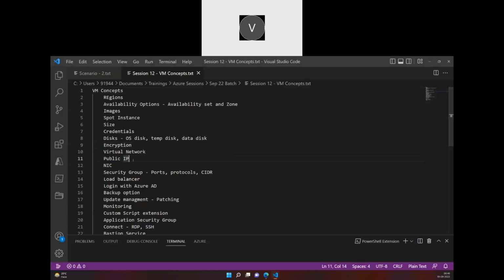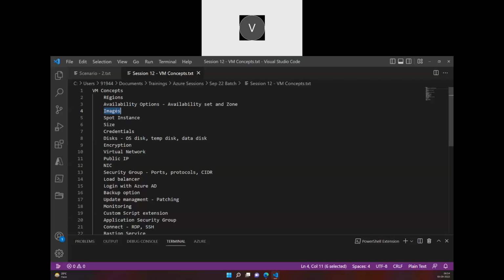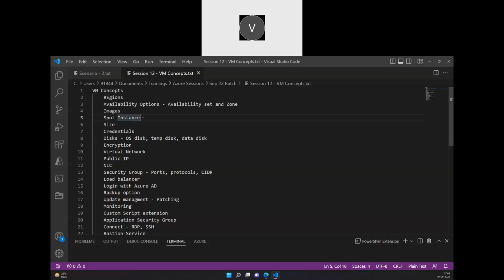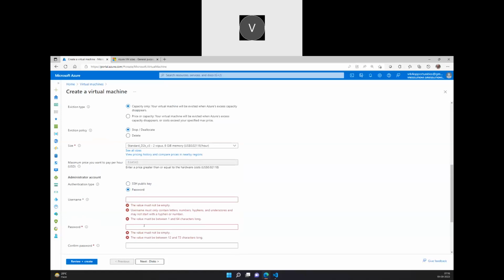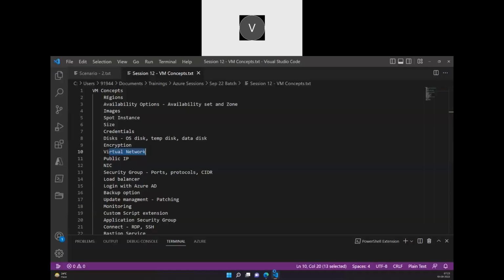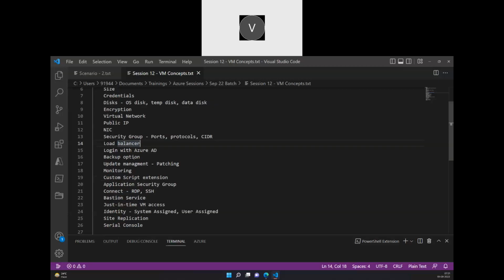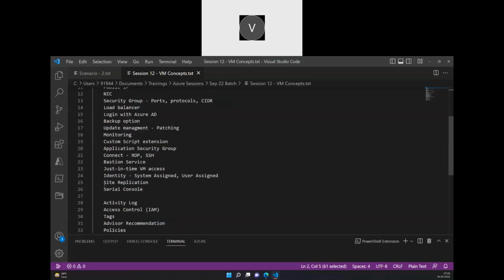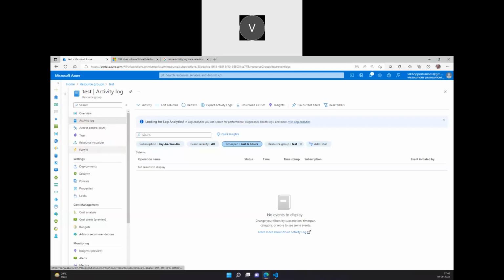Azure VM Concepts - Azure Virtual Machines - Az 900 & 104 certifications